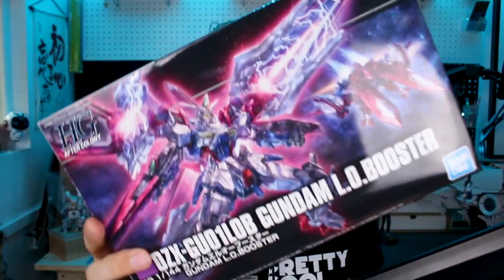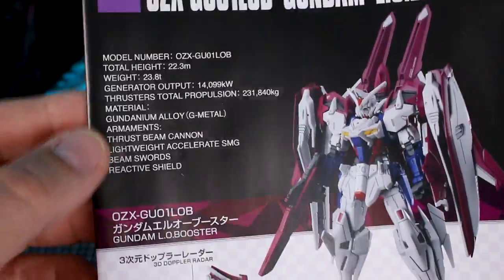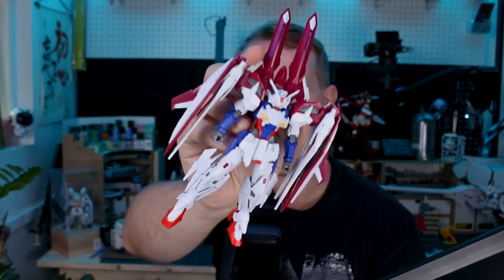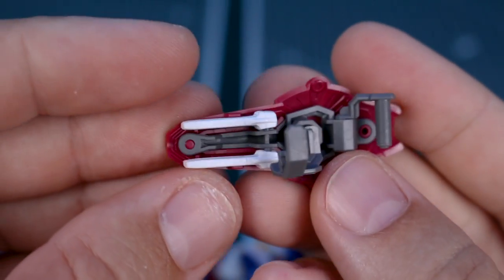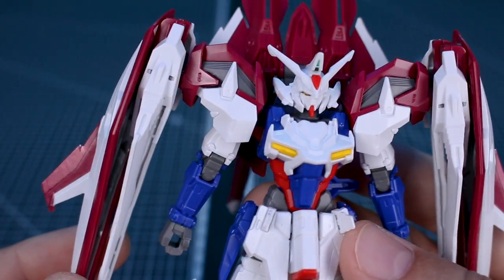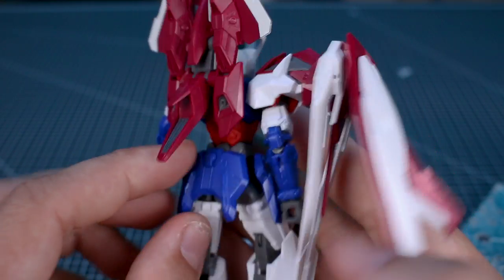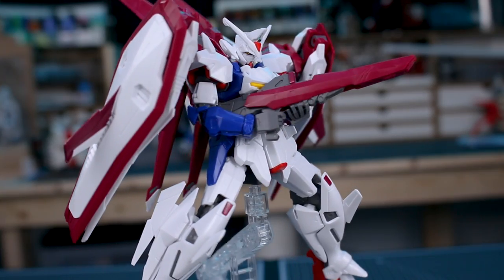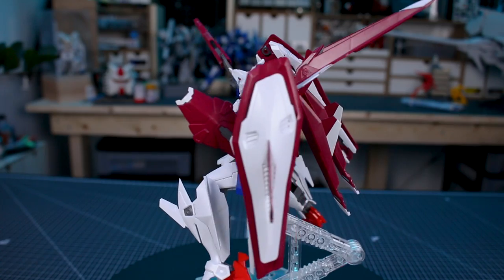P-Bandai HGAC L.O. Booster - Gundam Wing Dual Story G-Unit UNBOXING and Review!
Next up in Bandai's revival of the G-Unit Gundams is the L.O. Booster and it's awesome! Check it out!

00:00:00 Intro/Box
00:02:00 Contents
00:03:33 Runners
00:04:44 Review/ Accessories
00:09:56 Articulation
00:13:02 Conclusion